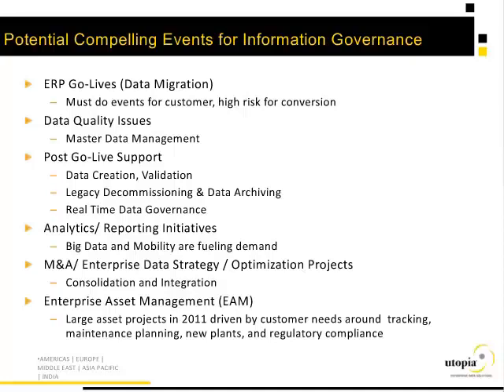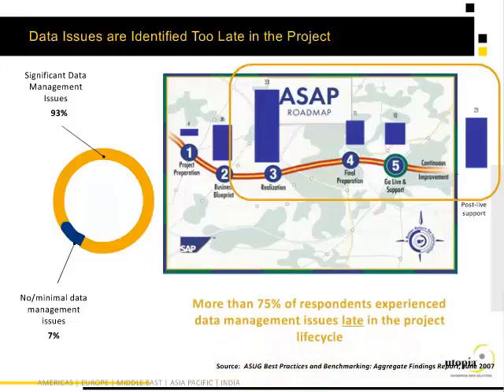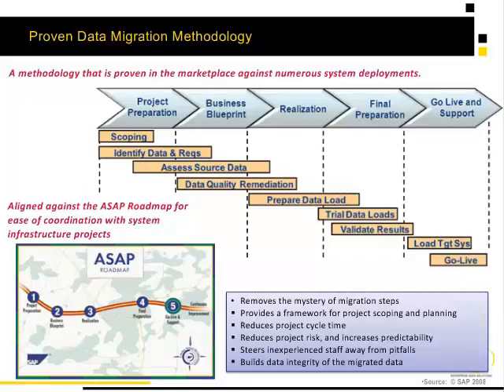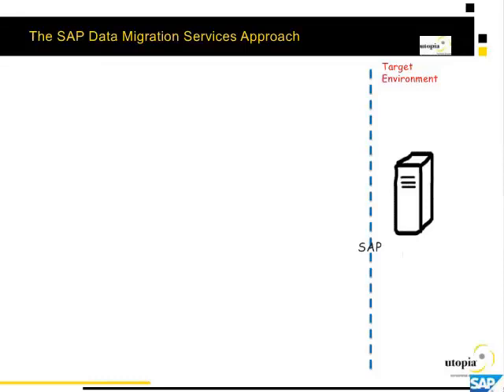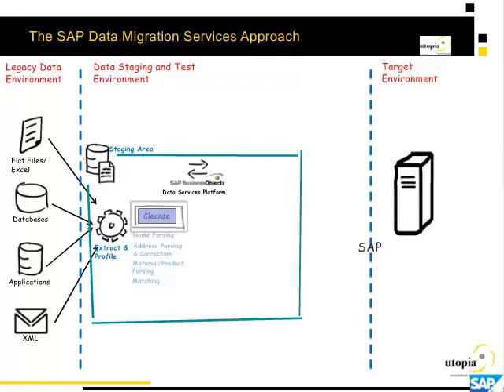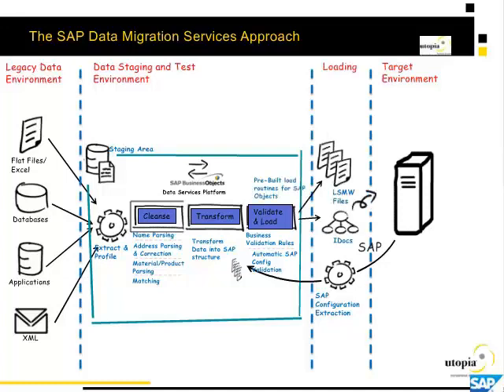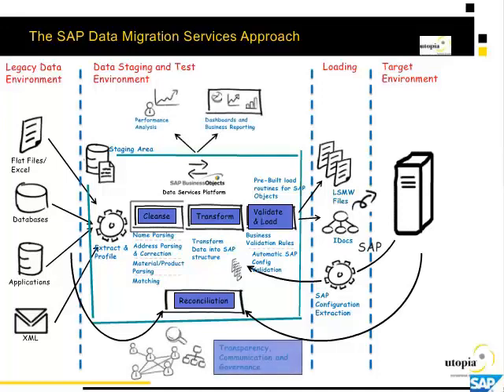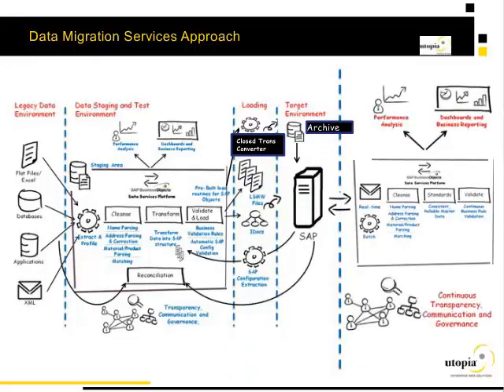Data Migration Best Practices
Utopia Jeffrey Knotts presents what to do and what not to do when conducting a data migration.